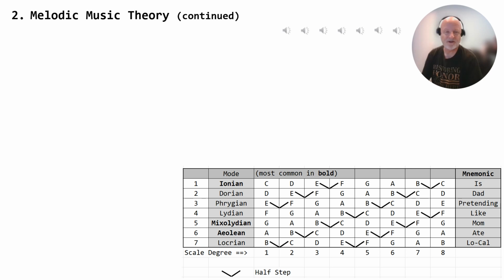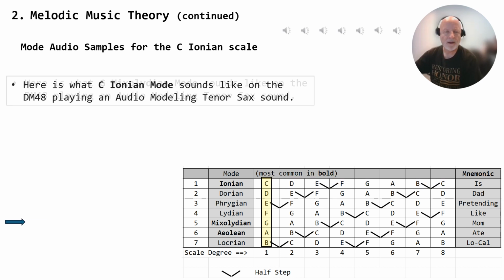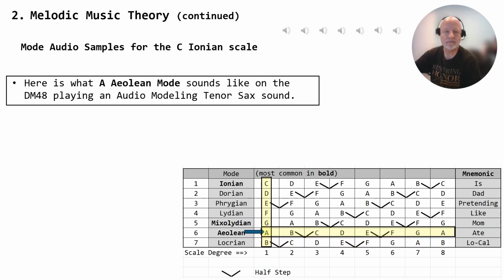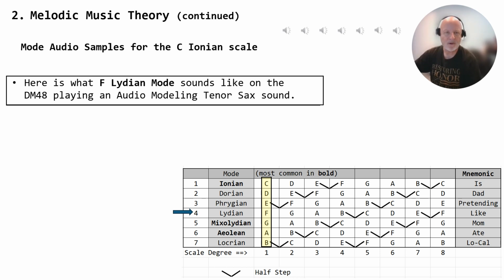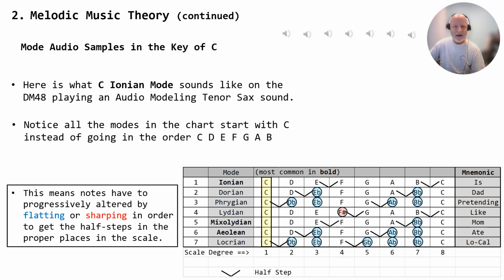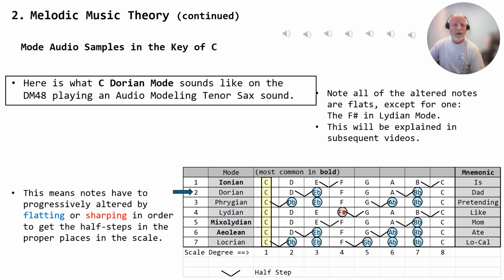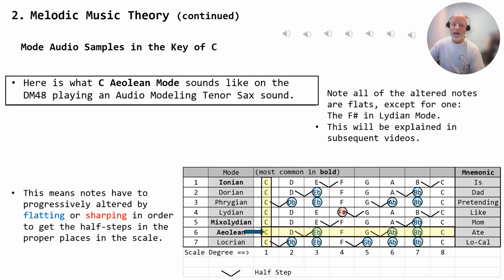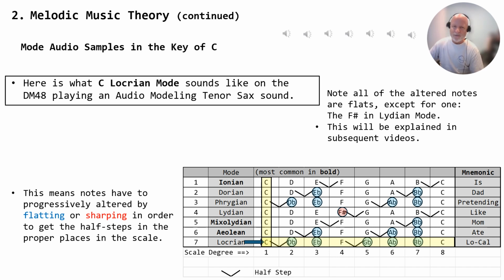DM48 Lesson 1 Modal Scale Sound Samples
This video contains audio sound samples presented in two ways:
1. All modal scales related to C Ionian mode, each of which starts on a different note.
2. All modal scales starting on the same note (C), each of which have various sharps or flats to maintain the half-steps required by the respective modes.